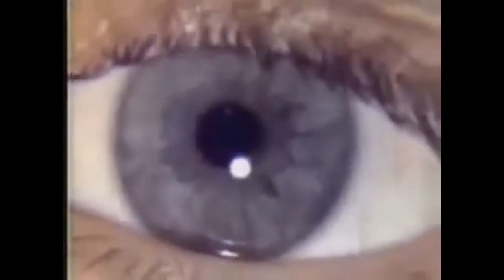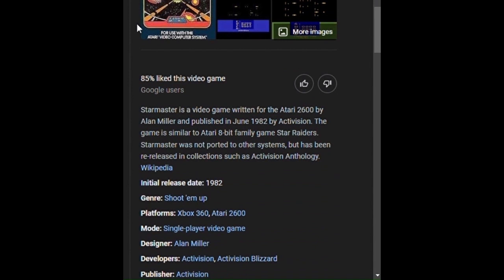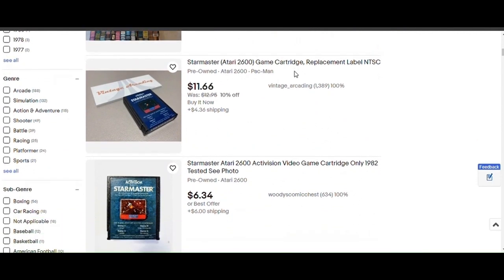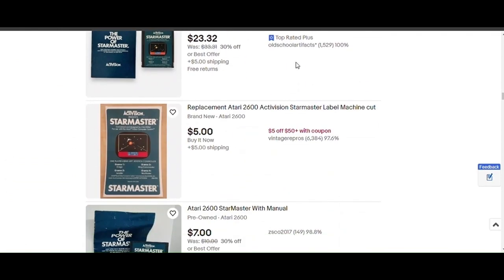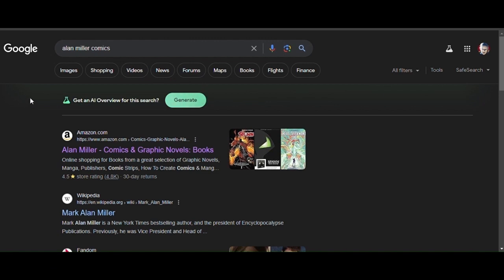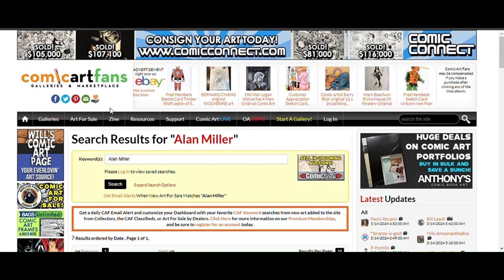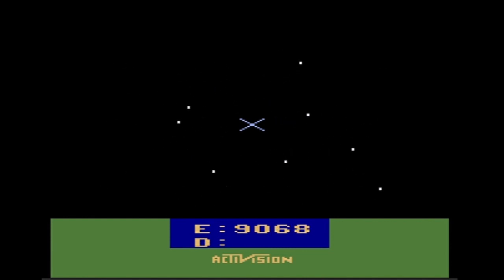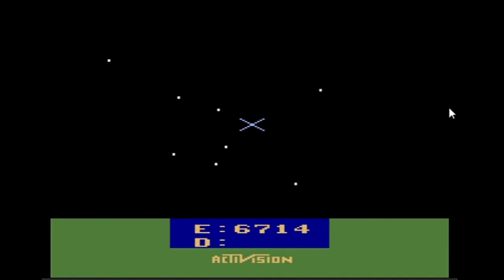starmaster 5_14_24